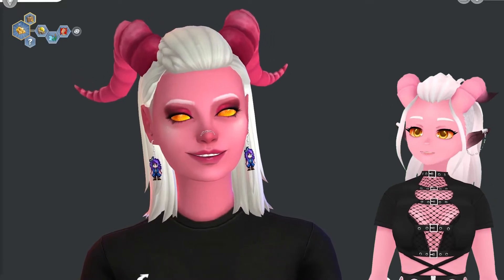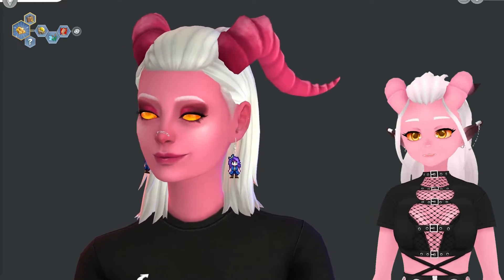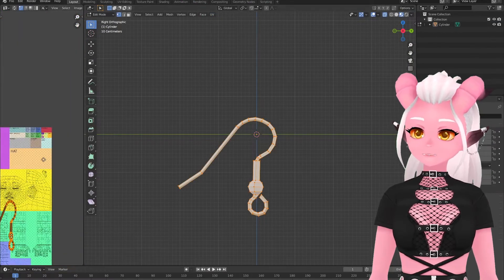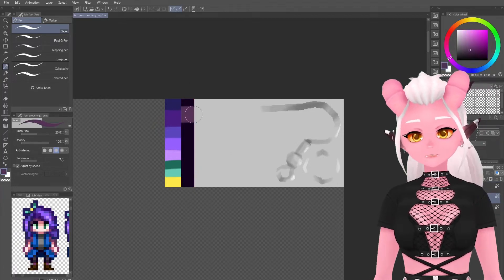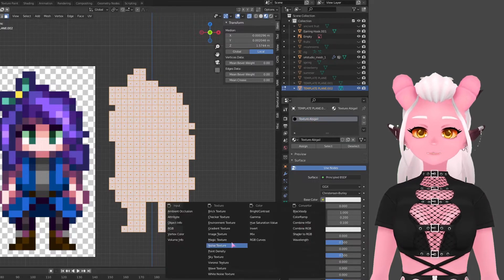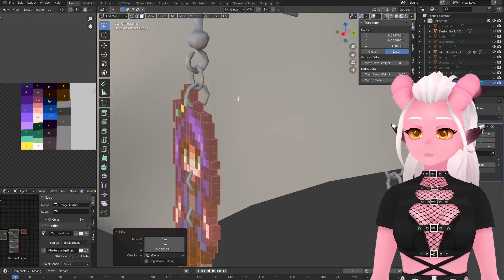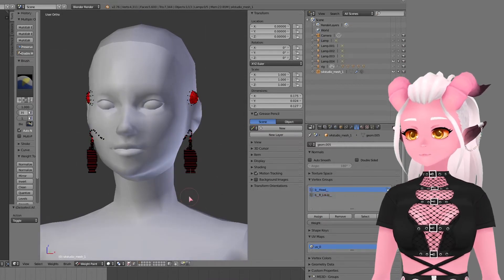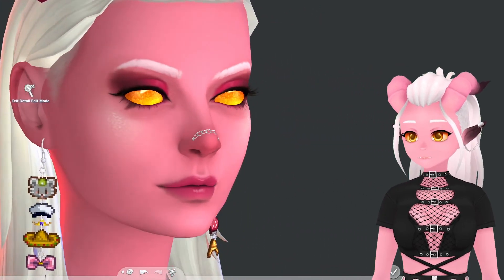A Sims 4 CC Tutorial (of sorts) - Stardew Valley pixel art as jewelery!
Recently I made a bunch of Stardew Valley themed pixel art jewelery as custom content earrings and necklaces, so here's a snapshot of the process for one of the pieces - Abigail! I walk through literally everything here so hopefully you learn something, though I would consider this an intermediate tutorial and not intended for anyone with no Blender experience.

This Walkthrough video is a step up from my usual Timelapse videos. It's not a complete tutorial and there's some things that I won't go into complete detail for. I try and explain as much as possible so that you could learn some things from or even recreate the process yourself, however I am not an expert.

00:00 Introduction
02:08 Earring Hook
04:50 2D Texture
05:55 Blender Pixel Art
09:50 Making the Package File
12:33 Finishing